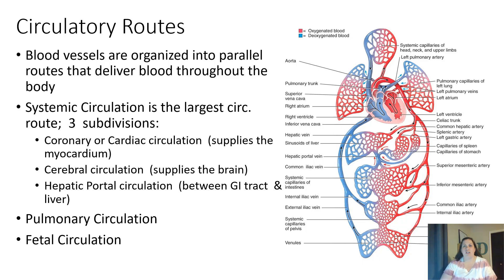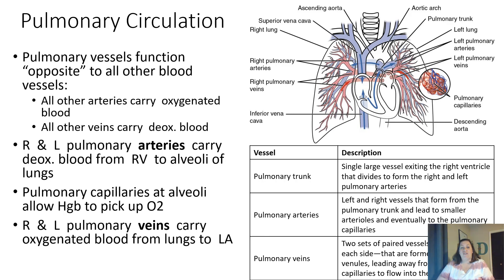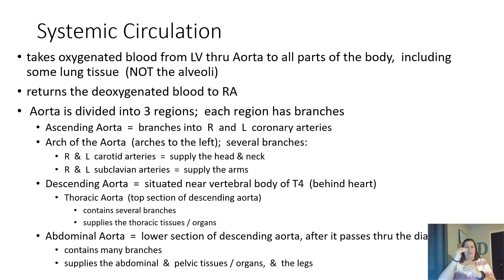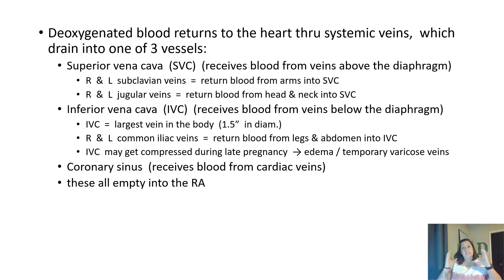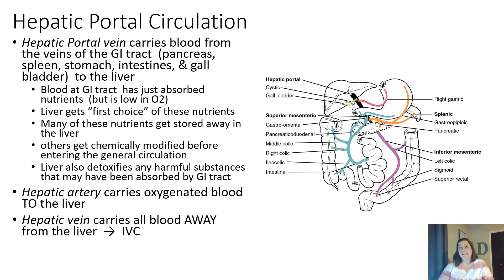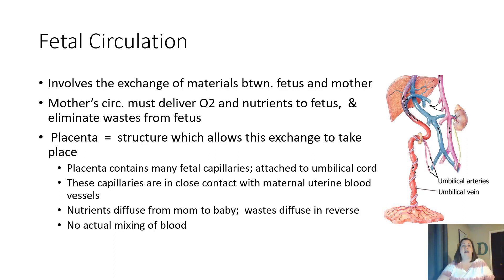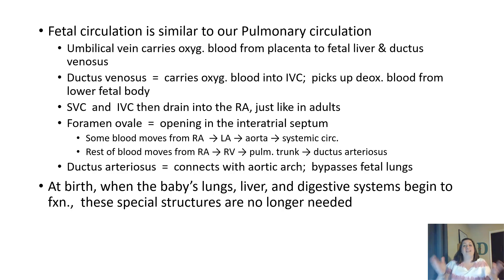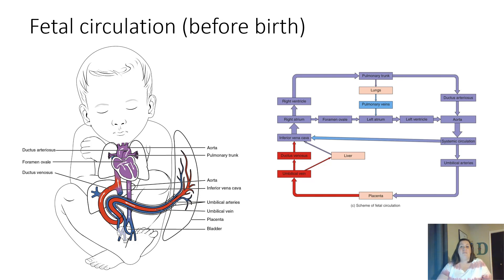Blood Vessel - Circulations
Focuses on the types of circulation - pulmonary, systemic, hepatic portal and fetal.